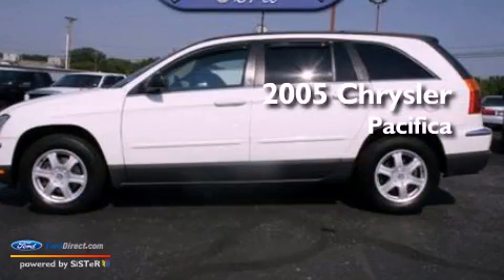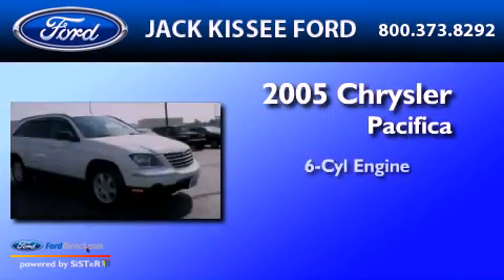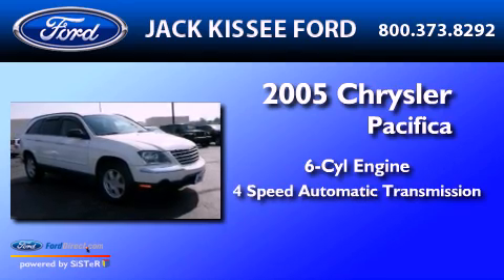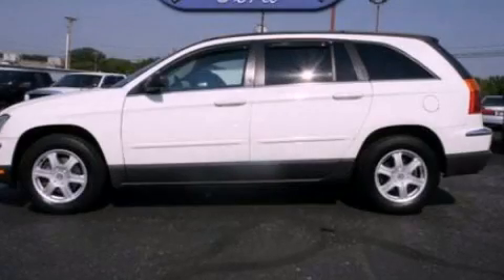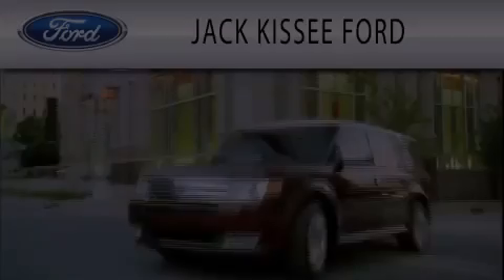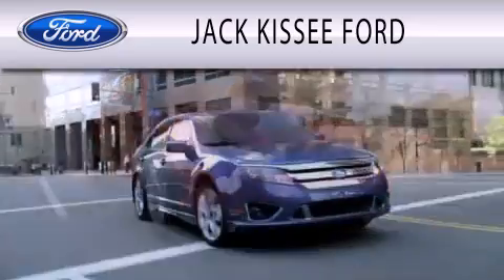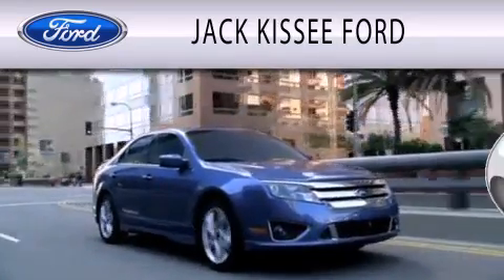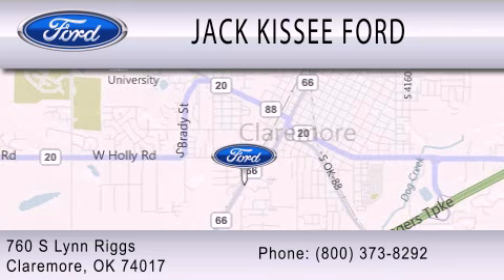2005 Chrysler Pacifica Claremore OK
Year : 2005
 Make : Chrysler
 Model : Pacifica
 Engine : 3.5L V6 24V MPFI SOHC
 Trans . : 4-SPEED AUTOMATIC
 Exterior : STONE WHITE CLEARCOAT
 Miles : 90,745
 Interior : DARK SLATE GRAY
 Stock : P6108A